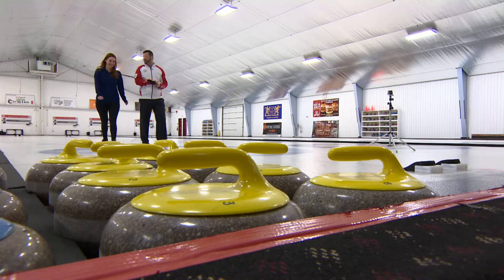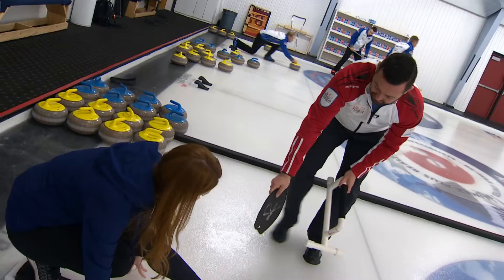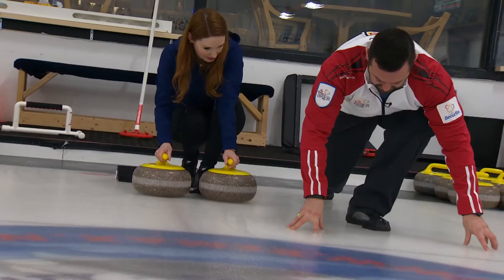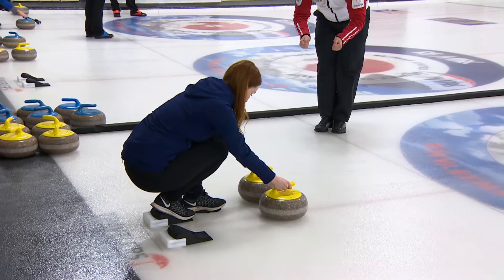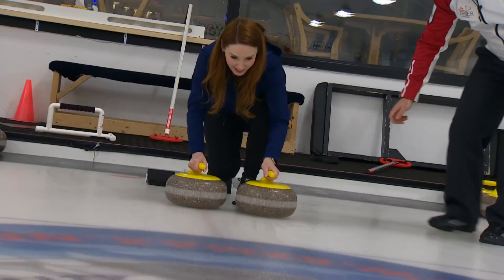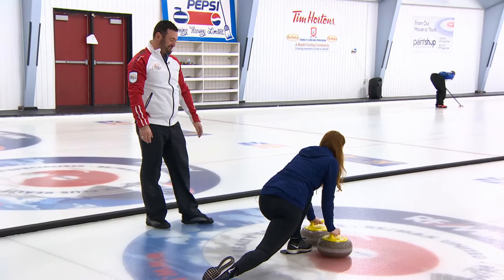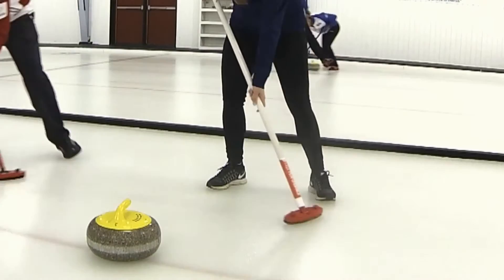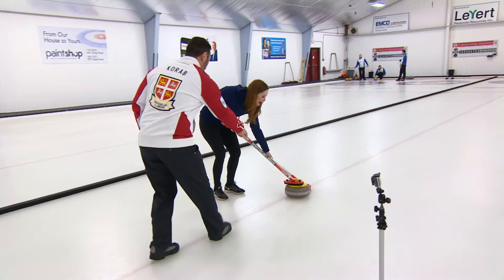How to: Curling throwing and sweeping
Jamie Korab shows Carolyn Stokes just how difficult it is to throw those heavy rocks and not 'burn' them when sweeping.